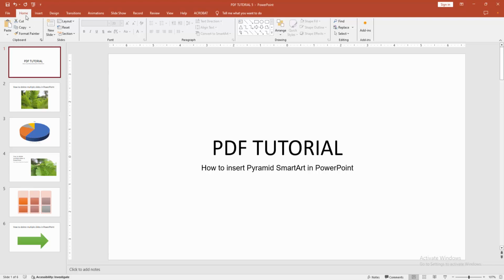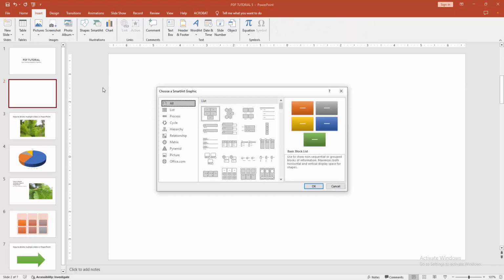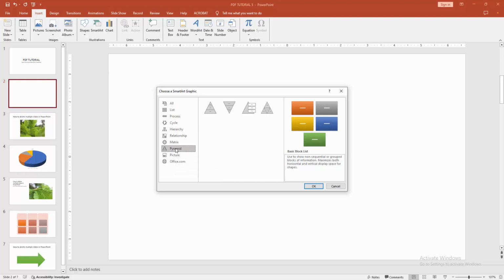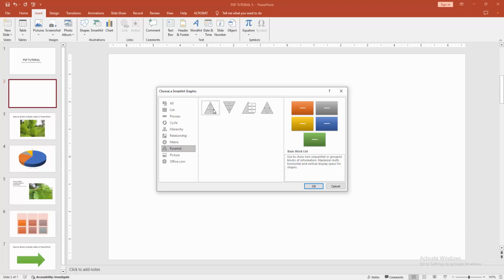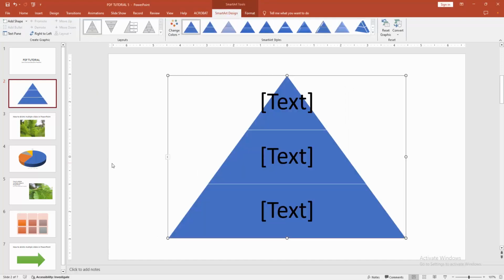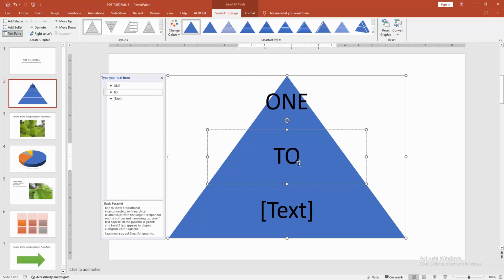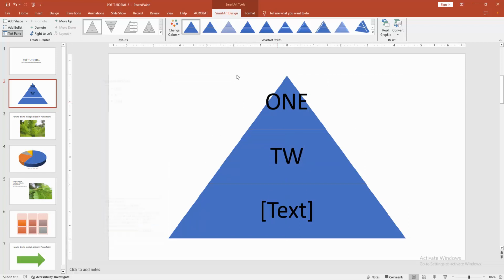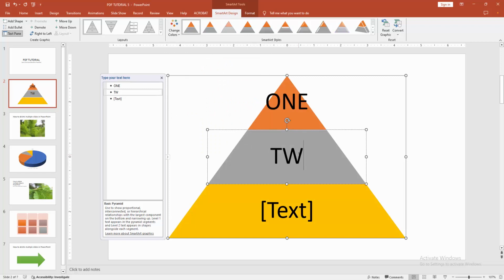How to insert Pyramid SmartArt in PowerPoint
Assalamu Walaikum,
In this video I will show you, How to insert Pyramid SmartArt in PowerPoint.  Let's get started.